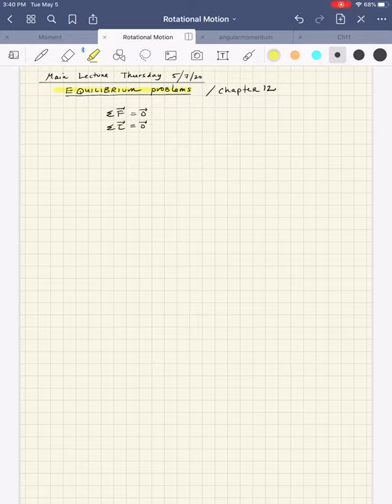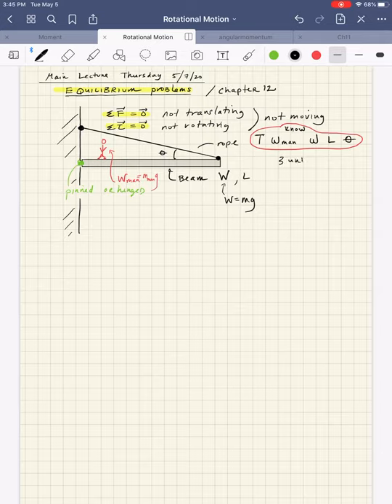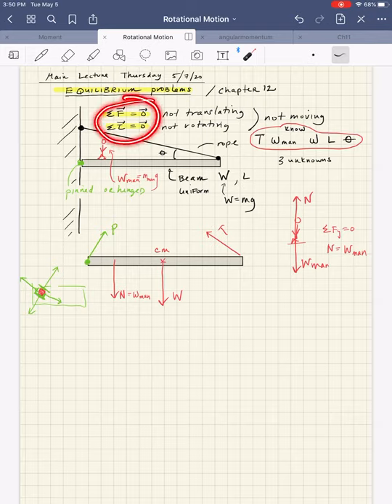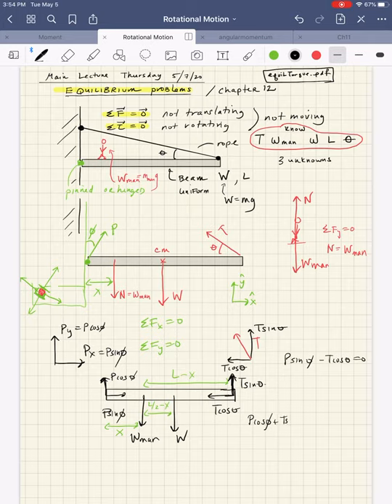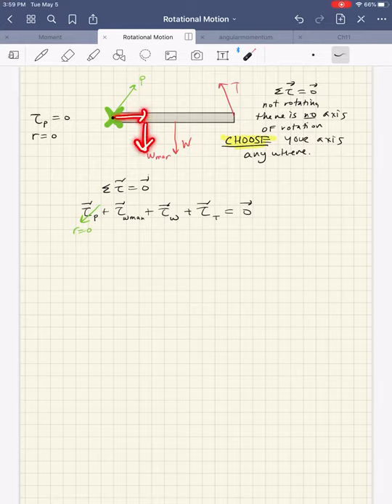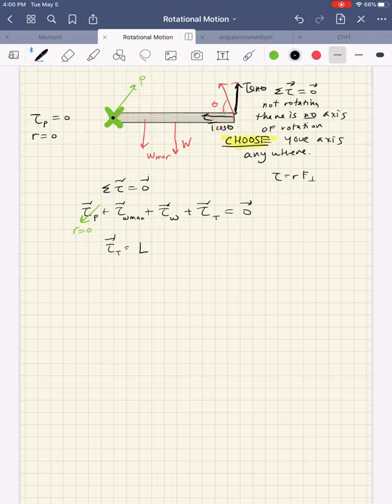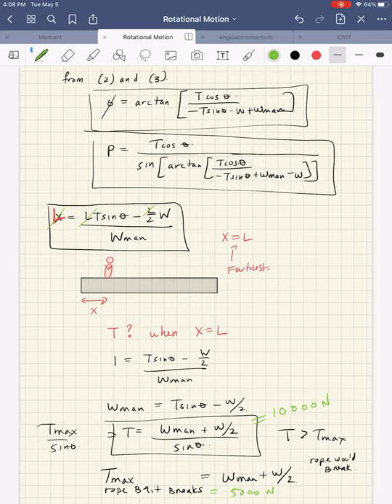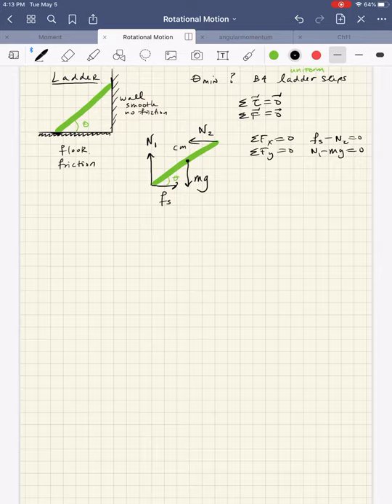Main lecture Thursday May 7th part 1 of 2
Equilibrium problems, chapter 12